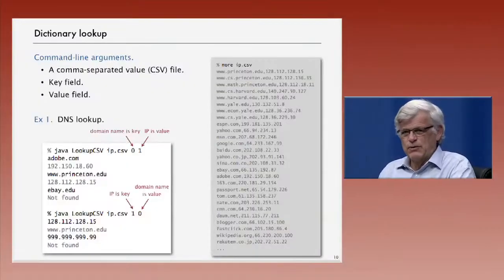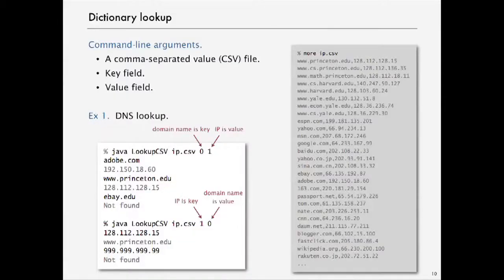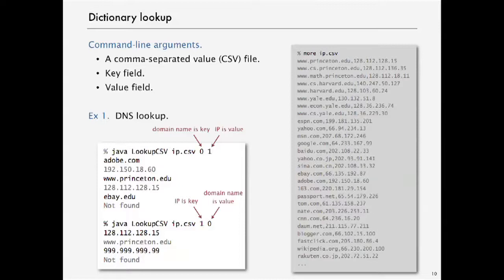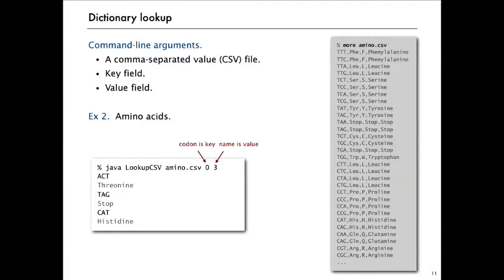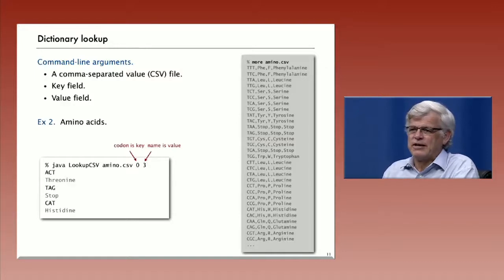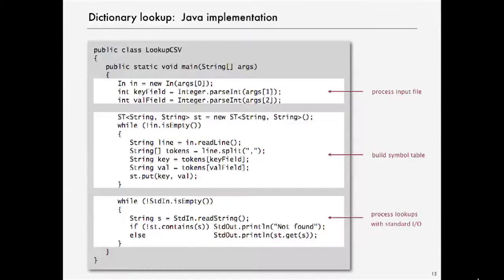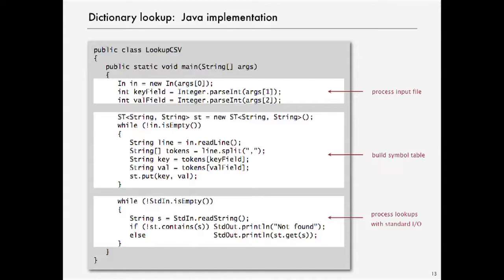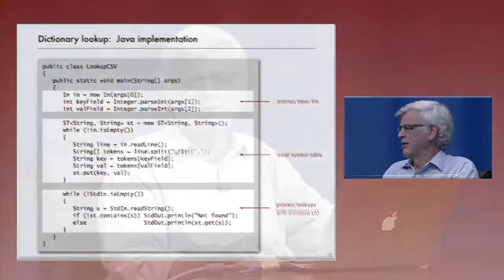algs4partI L10 Supp2